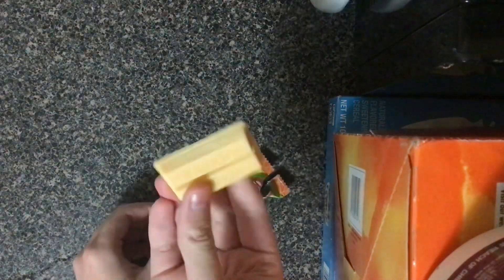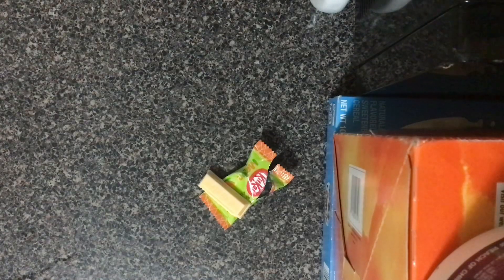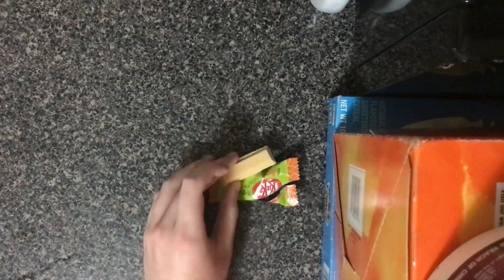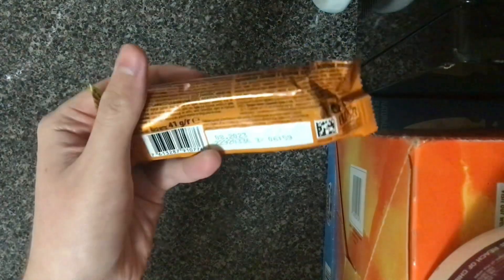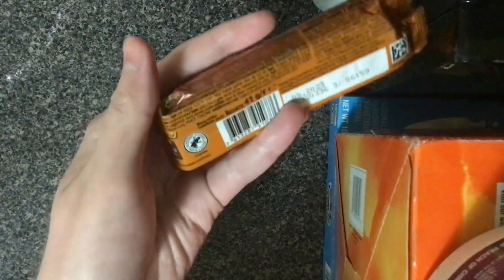Peyton Reviews: Nestlé Chocolates (🇯🇵-🇵🇱)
(Courtesy of My Mom & Munchpak)
Today, I review Nestlé chocolates! They come from Japan and Poland.

1st (Kit Kat Chocolate Orange) - 0:00
2nd (Kit Kat Melon) - 0:24
3rd (Nestlé Lion Peanut) - 0:45
4th (Goofy Extra) - 1:15

1st Snack Rating:
Kit Kat [Chocolate Orange] (From Japan)
7/10
Taste: Sweet, Chocolatey, Orangey
Texture: Crunchy
Additional Notes:
2nd Snack Rating:
Kit Kat [Melon] (From Japan)
9.5/10
Taste: Sweet, Melony
Texture: Crunchy
Additional Notes:
3rd Snack Rating:
Nestlé Lion [Peanut] (From Poland)
9.3/10
Taste: Caramel, Chocolatey, Peanutty
Texture: Crunchy, Chewy
Additional Notes: Lion strikes again :)

Created By Peyton A. 2023